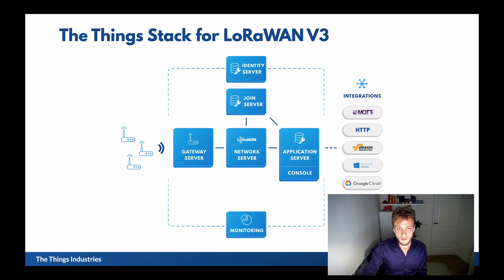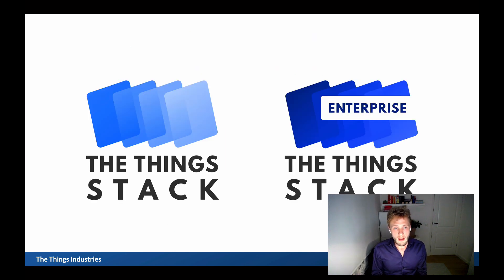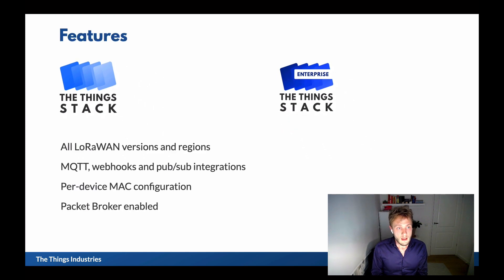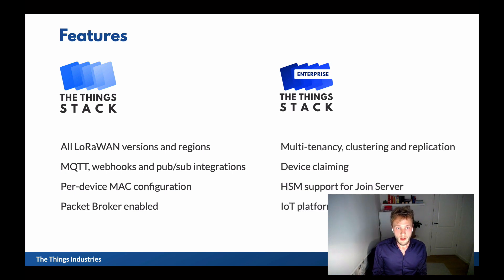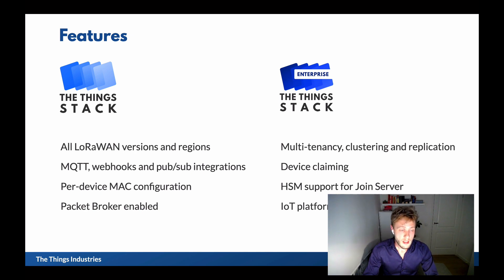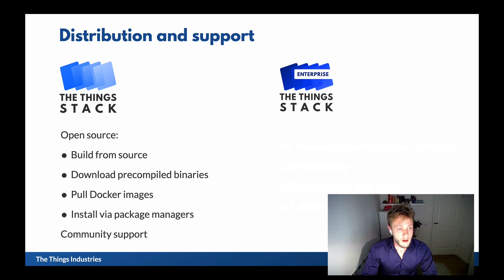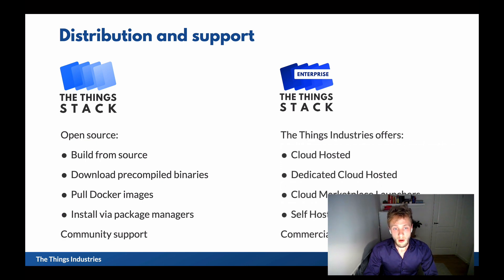The Things Stack explained in 5 minutes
Want to get started with The Things Enterprise Stack.